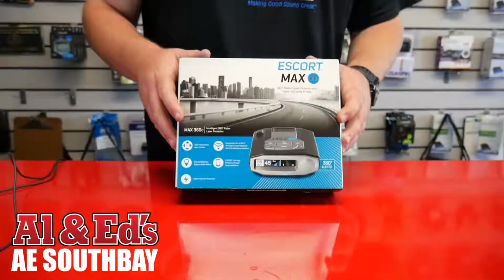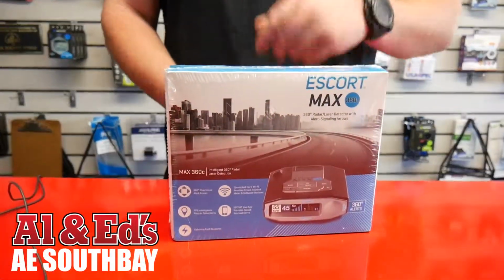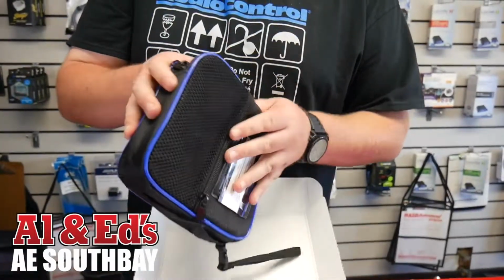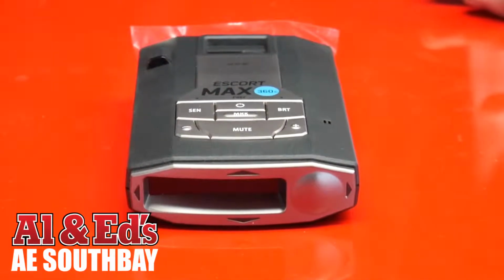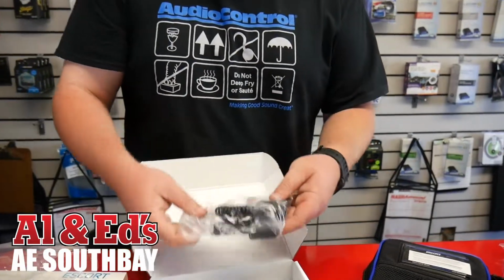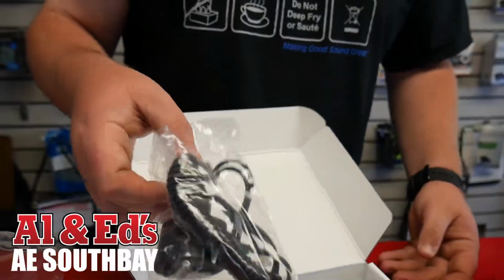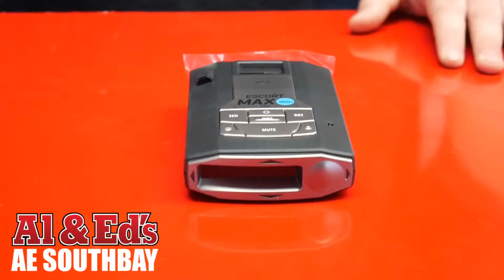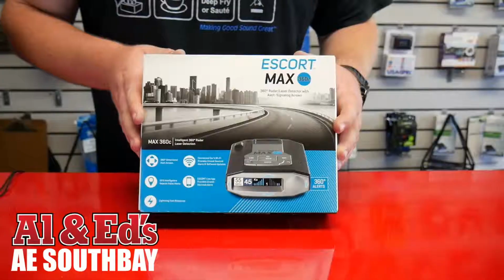Al & EDs Autosound EXCORT MAX 360C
Escort line of windshield mounted radar are the best in the business. We are a dealer for the full line up of escort products including the full installed radar.